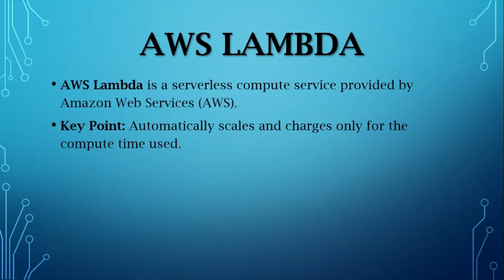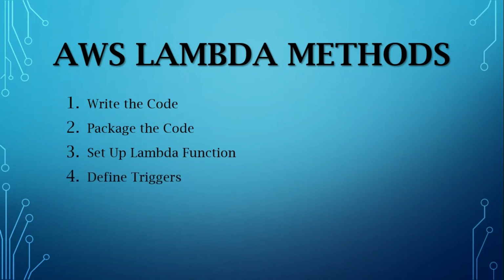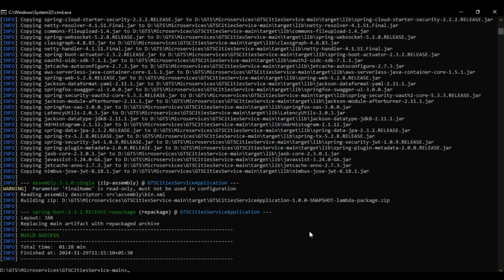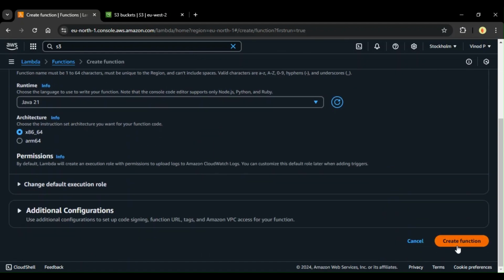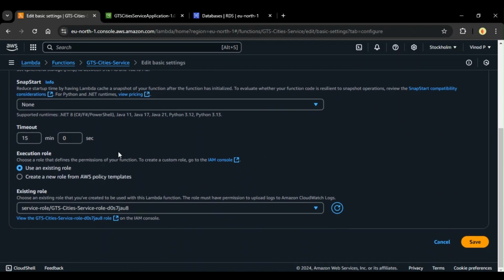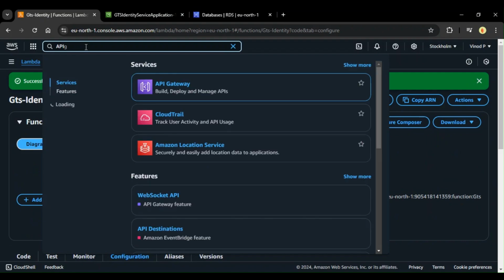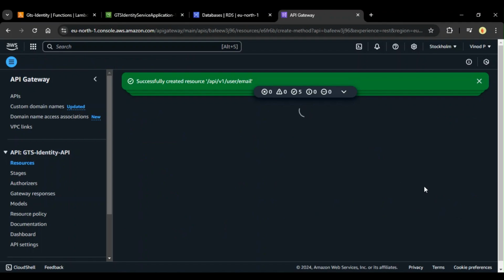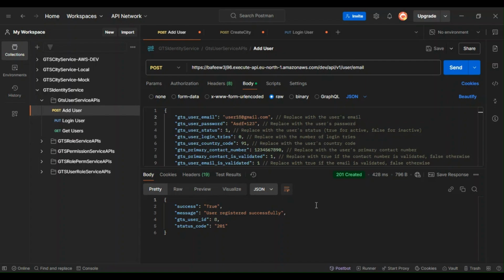AWS Lambda - A Powerful Tool